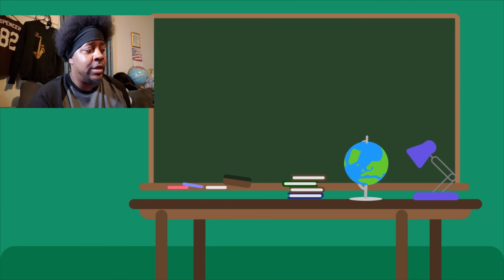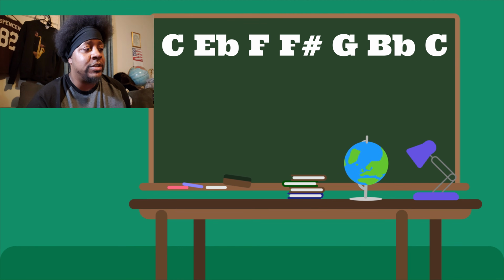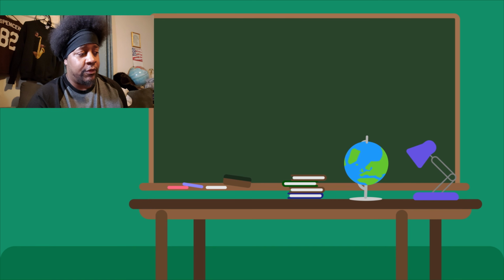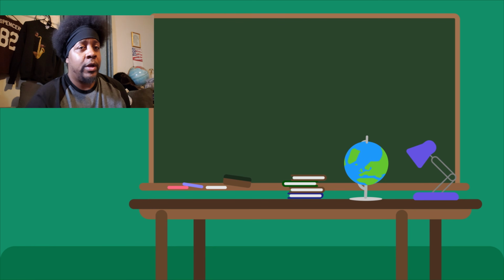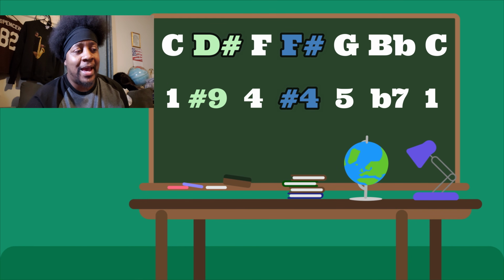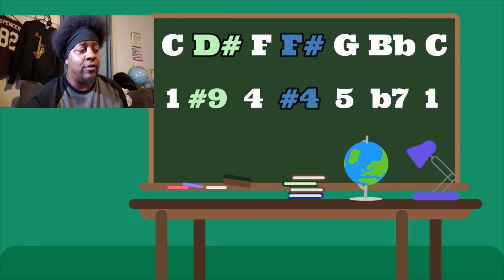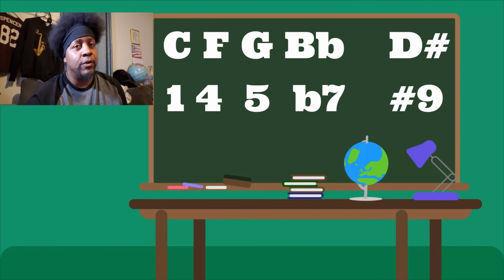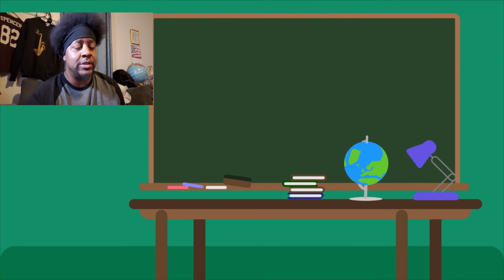Getting Started with the Blues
This is a great way for you to get comfortable with playing the blues regardless of what instrument you play.